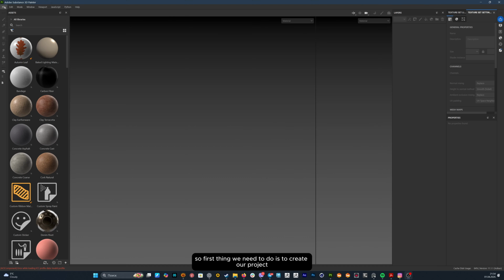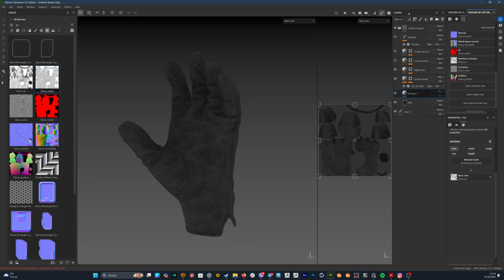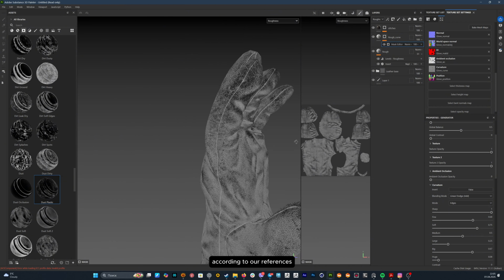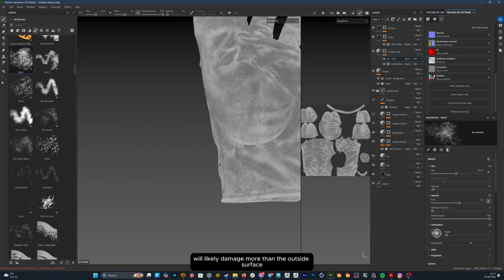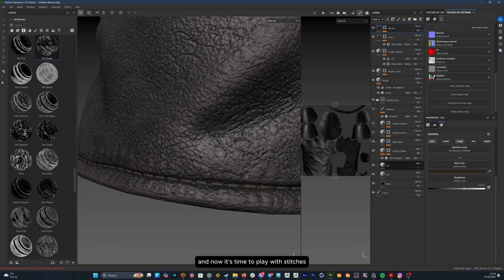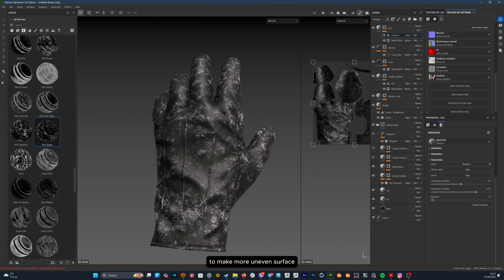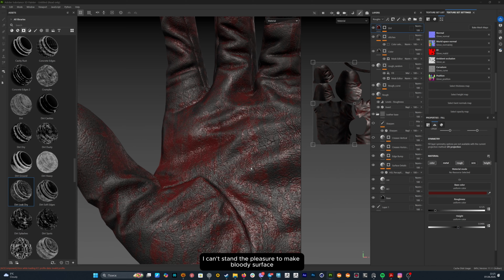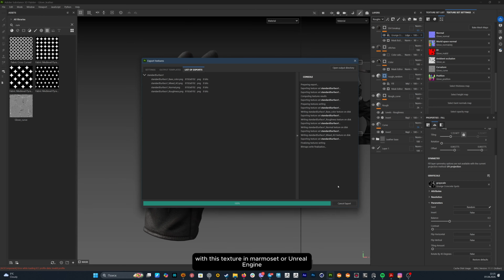Your Leather Isn’t Realistic… Here’s Why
Learn how to create realistic leather textures in Substance Painter.
In this tutorial, I’ll walk you through my workflow, including base material setup, adding wear and tear, and achieving believable surface detail.